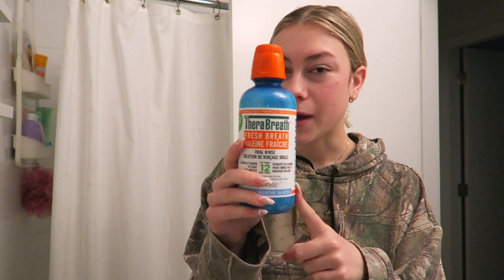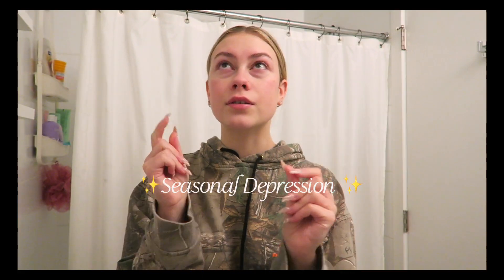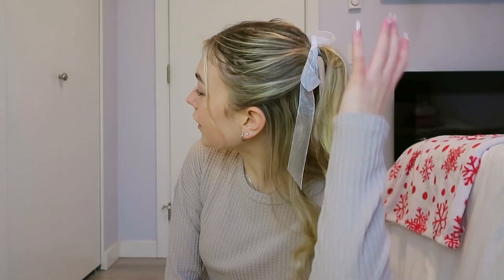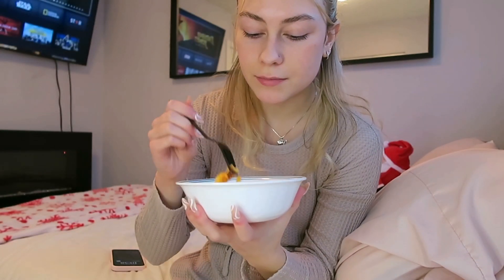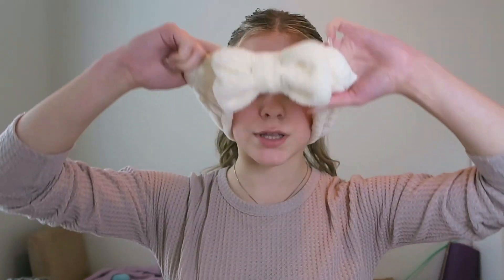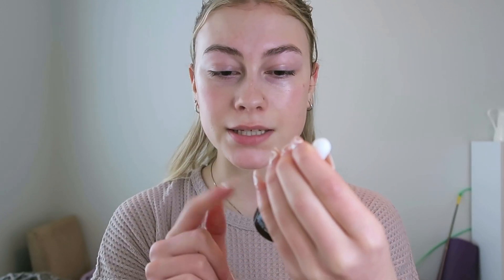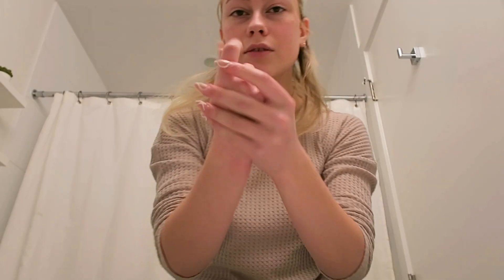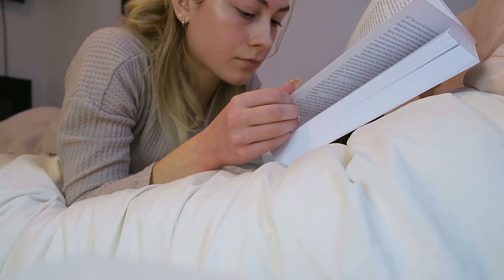The ULTIMATE winter morning routine | tips for winter & romanticizing the season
In this video I give LOTS of tips for the winter season while having the ultimate morning routine. We are making this winter the season of hobbies and staying hydrated! ❄️

FAQ
✩ age: 18
✩location: Vancouver, Canada
✩camera: Canon g7x Mark ii
✩ editing software: CapCut